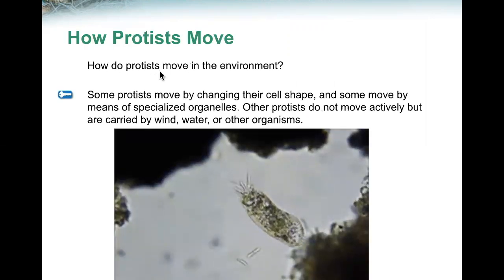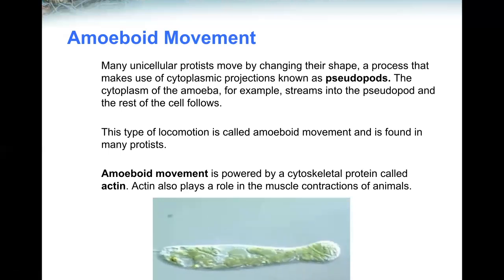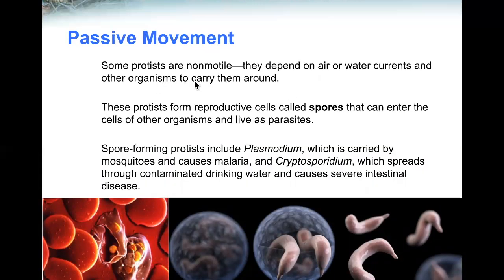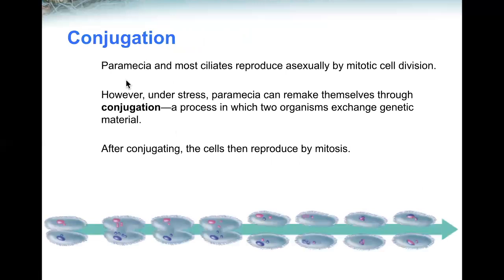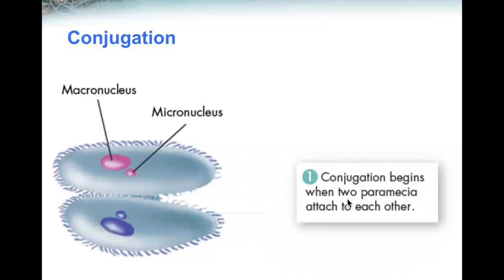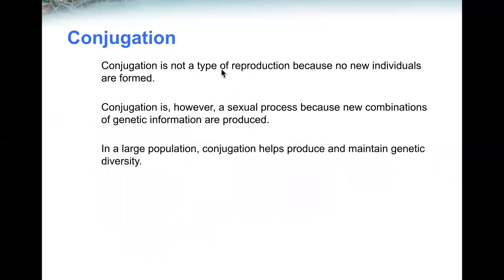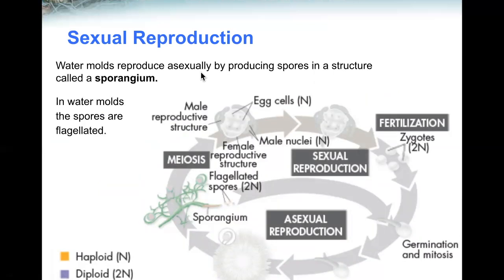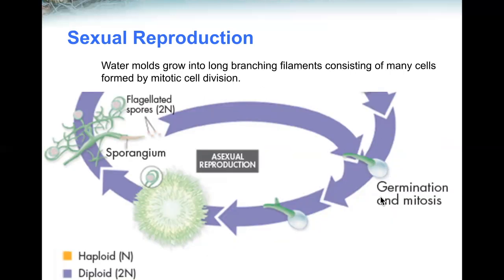6 21 2 Protist Structure and Function